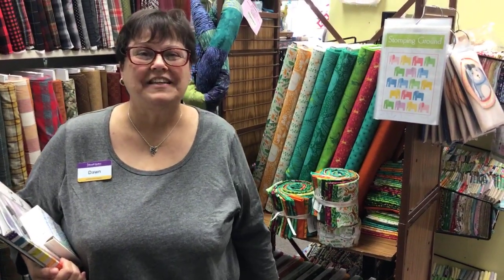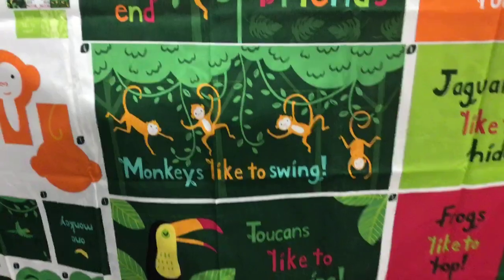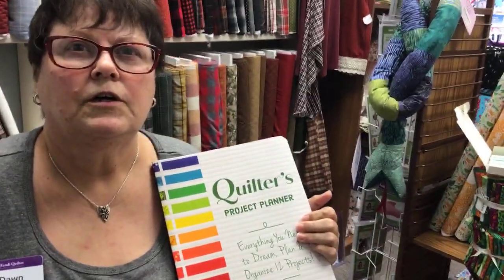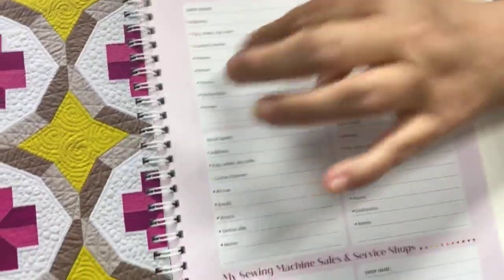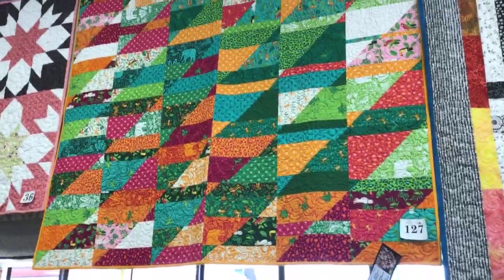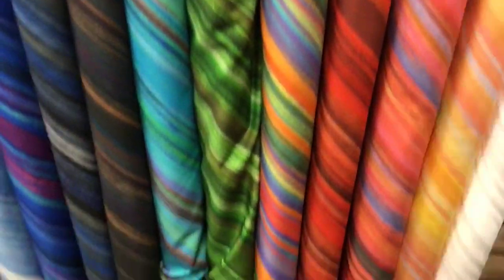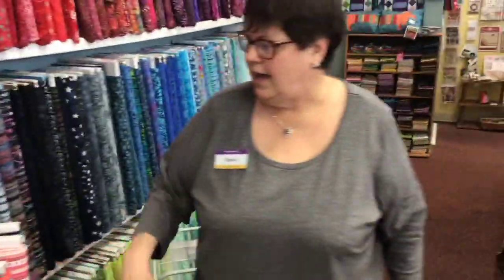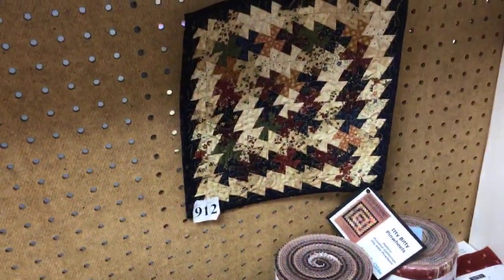Shop View Jungle Paradise Fabric, Lipstick Cowgirl and Quilters Project Planner for 09/03/21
Always In Stitches